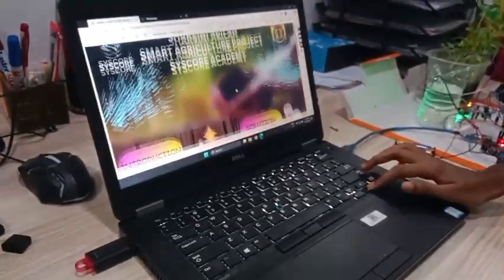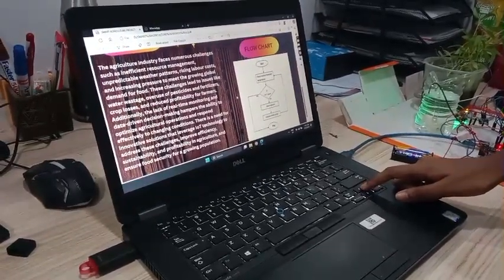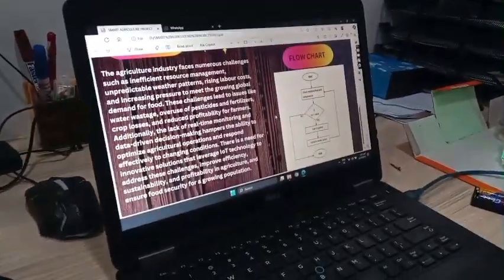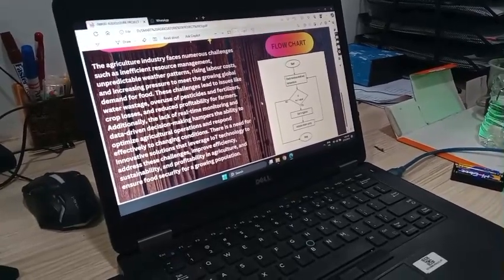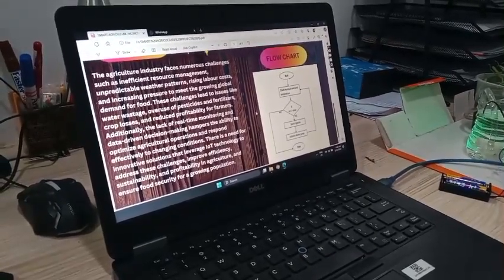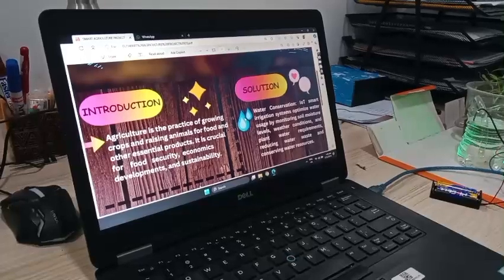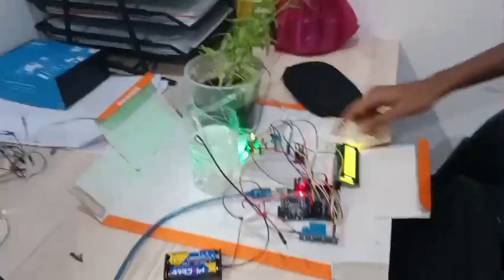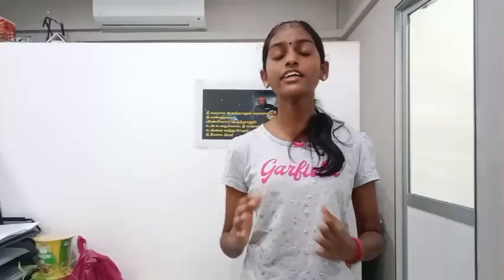Sharvini penang Techmaker